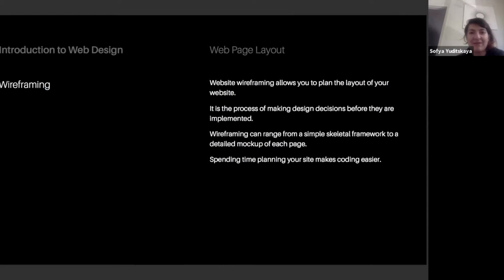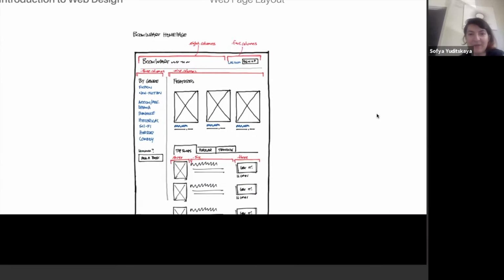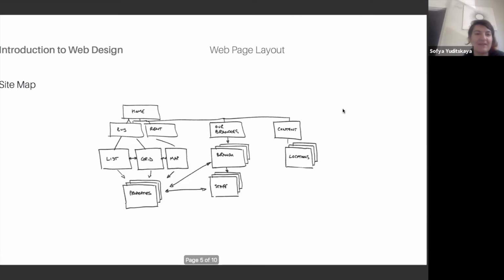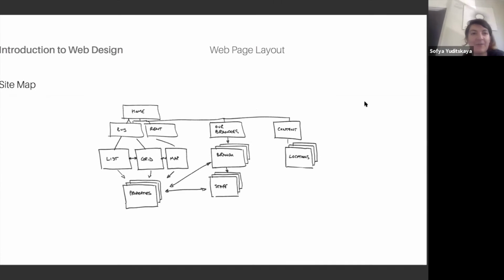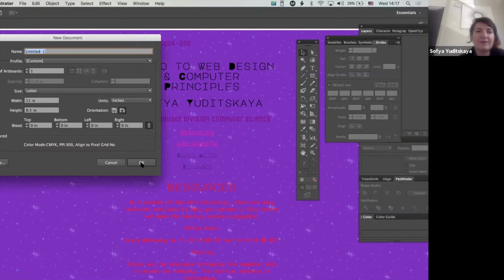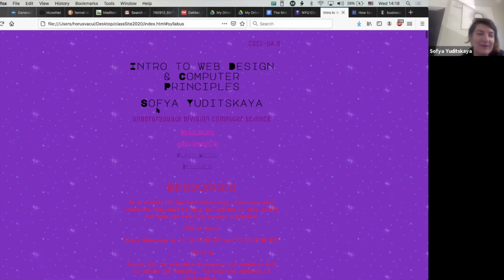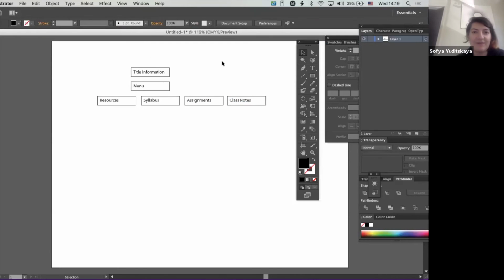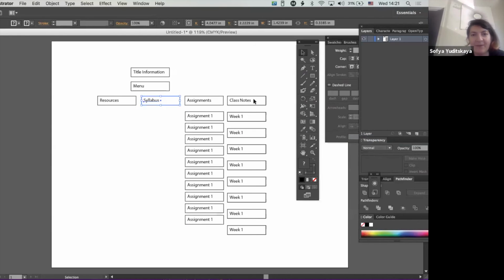Making a sitemap of our site